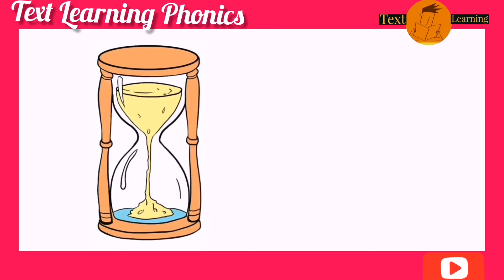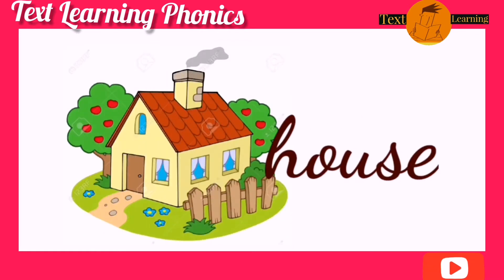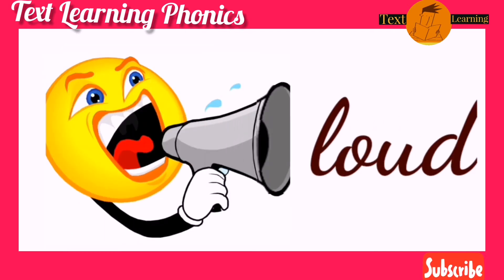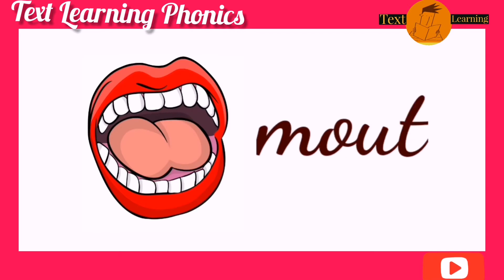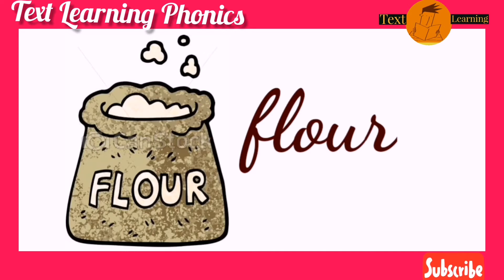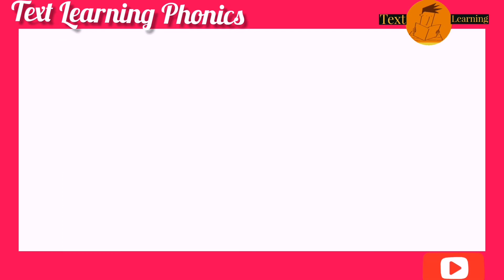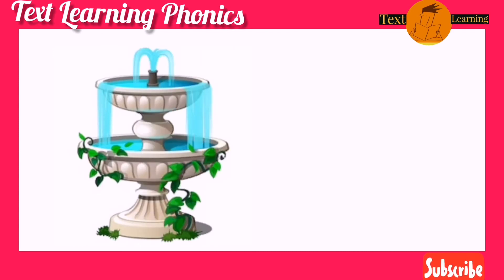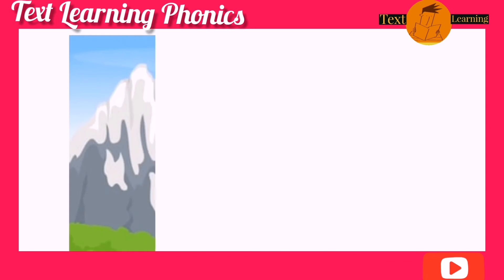Ou sound words with pictures|| Digraph || Preschool ||Prep ||Kids || UKG ||Kindergarten ||English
Regards
Anamta Rizvi

Ou sound words with pictures